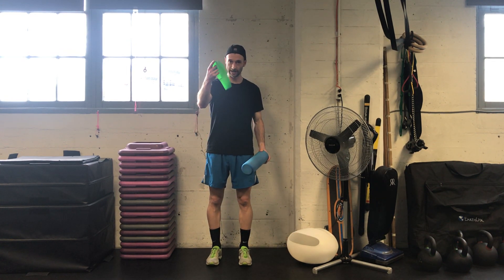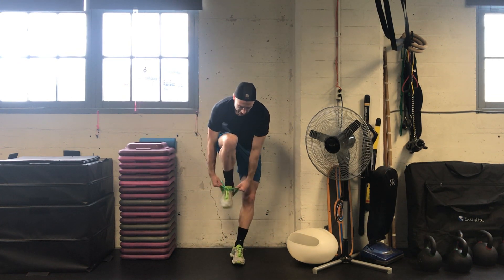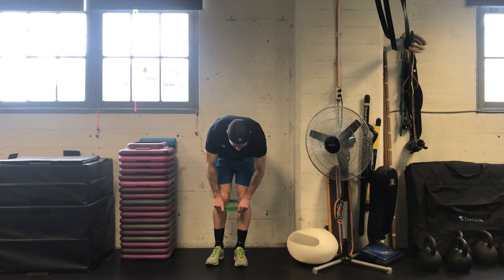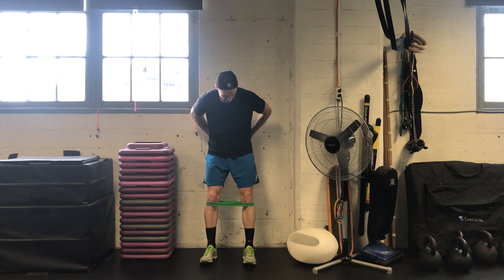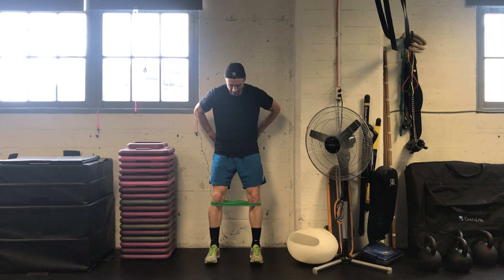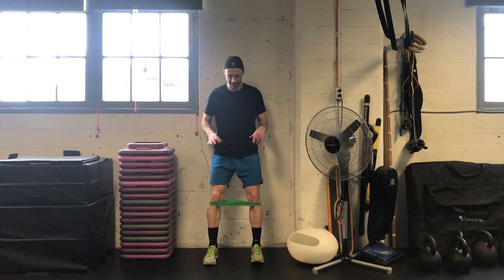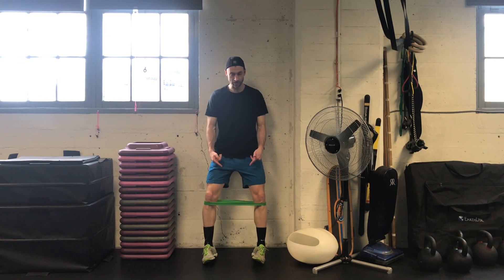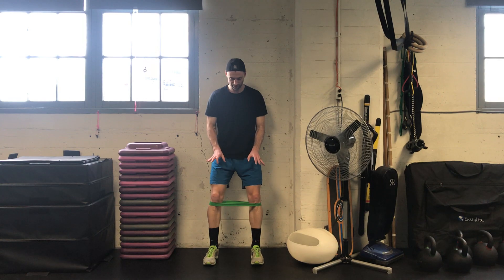Legs Squat with Lateral Bungee Resistance Foam Roll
hold tension in the bungee
keep knees tracking over toes
can do a wide stance as well that would add more tension in the bungee
think knees forward to start movement then dropping butt to floor
this can also be done using a swiss ball (SB) or ab ball - know as a SB wall Squat
can use any load you want as well. can hold db or kb or medicine ball